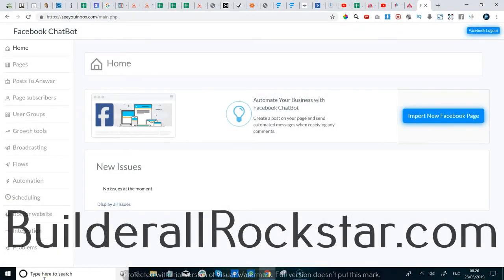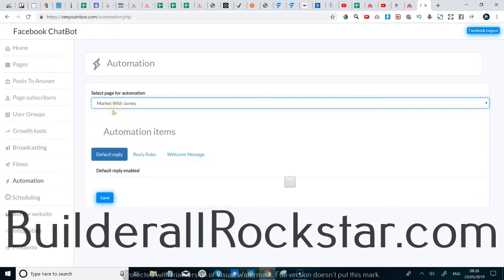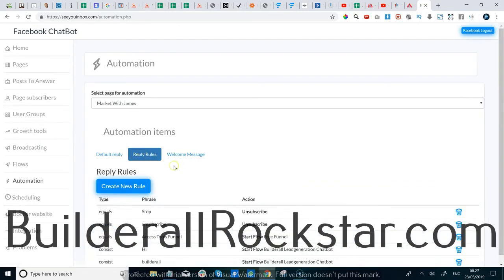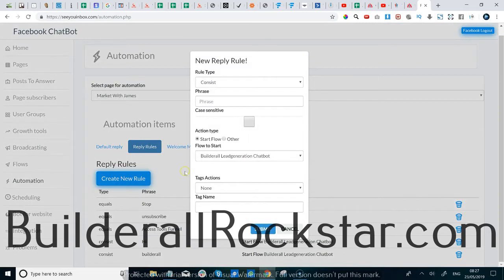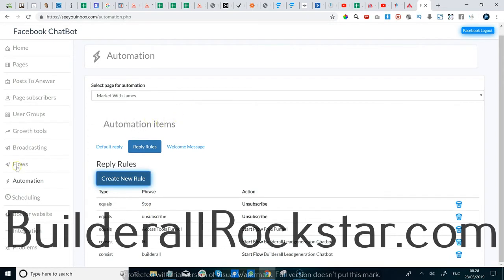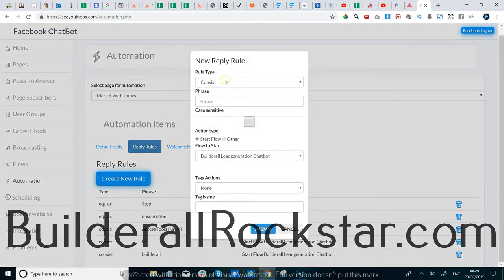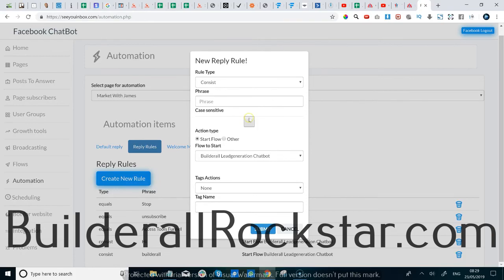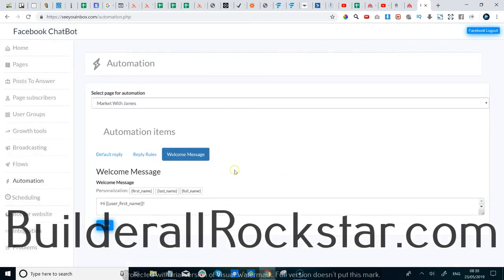Builderall Rockstar - Chatbot for Facebook and Website - Automation